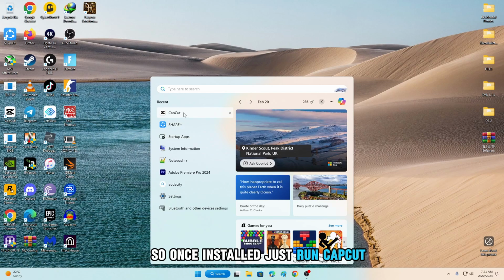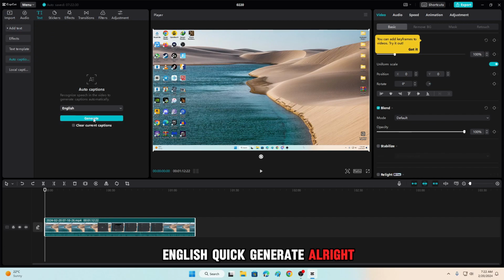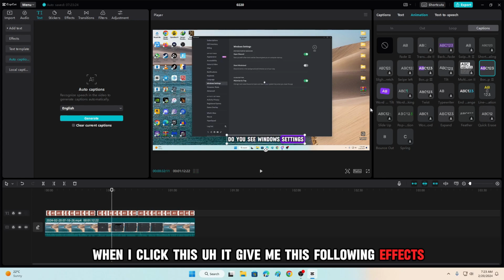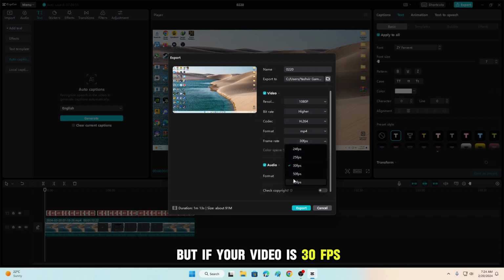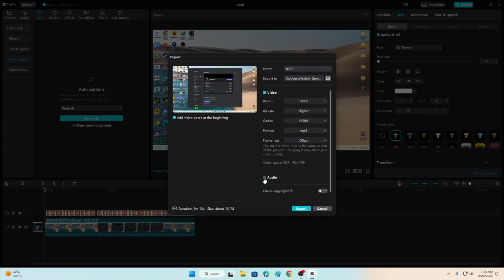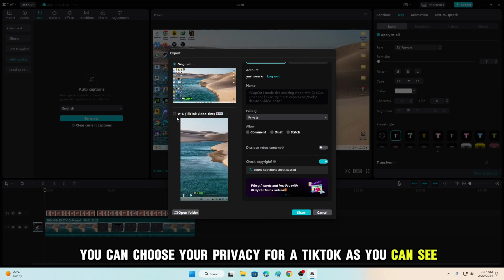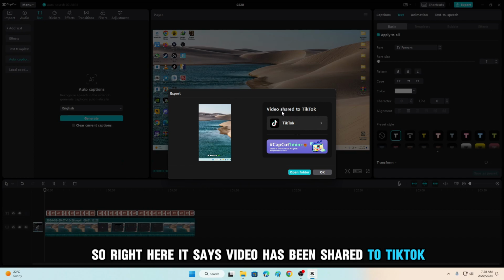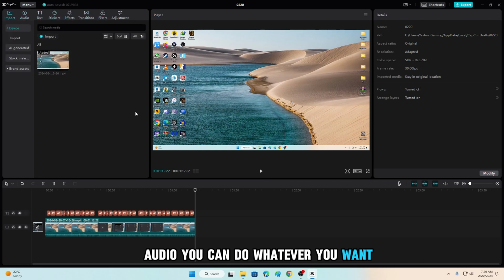How to QUICKLY edit your videos on Capcut | Tutorial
CapCut is an all-in-one creative platform powered by AI that enables video editing and image design on browsers, Windows, Mac, Android, and iOS.

SUPPORT ME!

== My Gear ==
Capture Card
USB Type C
Xbox S/X Controller
Xbox S/X Elite Series V2 Controller
Custom Elite Series 2 Controller

== PC Ryzen Specs ==
CPU - Ryzen 9 7950X3D
Motherboard - AsRock B650M HDV/M.2
RAM/Memory - G.SKILL (AMD Expo) 32GB DDR5 6000Mhz
PSU (Power Supply) - EVGA SuperNOVA 850 GT • 80+ Gold
PC CASE - Antec NX200 M

== PC Intel Specs ==
CPU - i9 13900K
GPU - RTX 4080
RAM/Memory - 64GB DDR5 6400Mhz
PSU - 1000W 80+ Gold Fully Modular
PC CASE - GIM ATX Mid-Tower